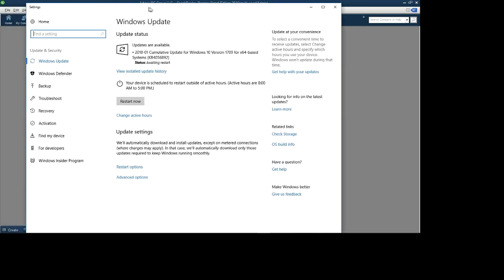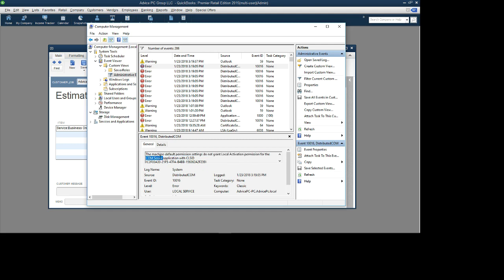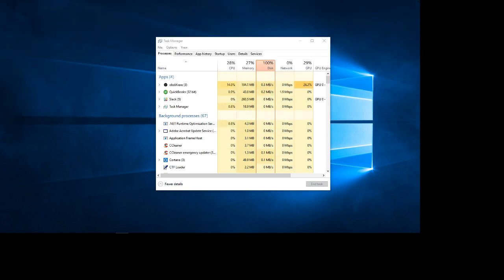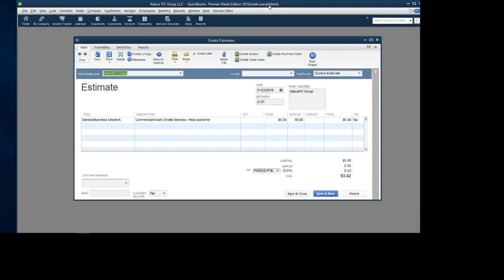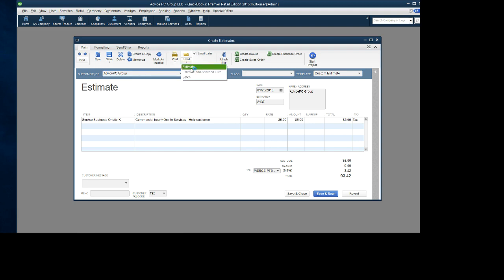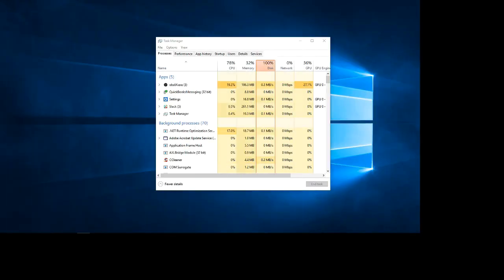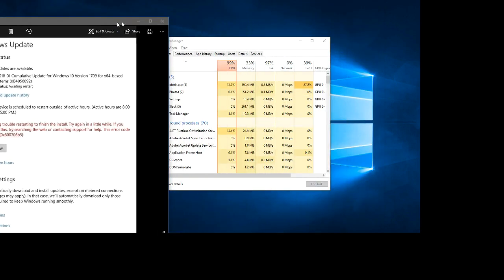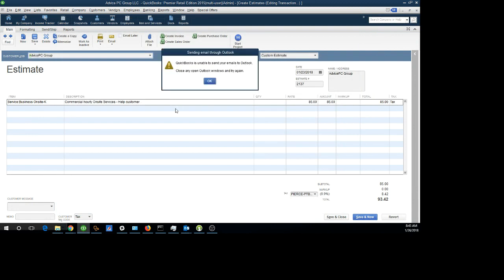Windows Update caused Quickbooks communication to Outlook error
Information regarding Microsoft Windows Update causing communication issues between Quickbooks and Outlook (while sending emails from Quickbooks connector to Outlook).